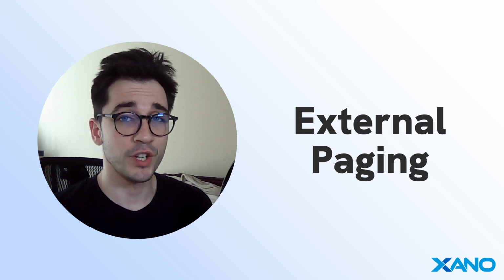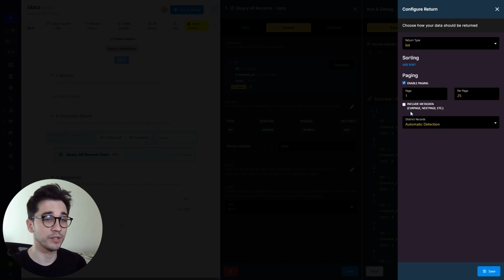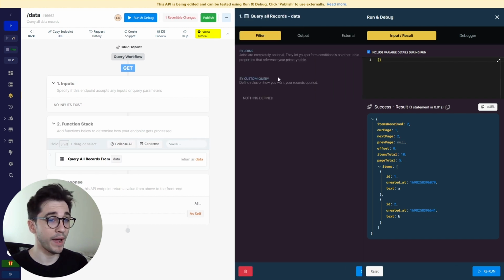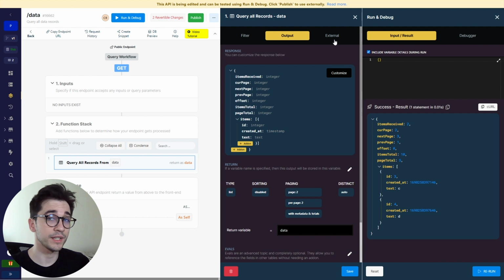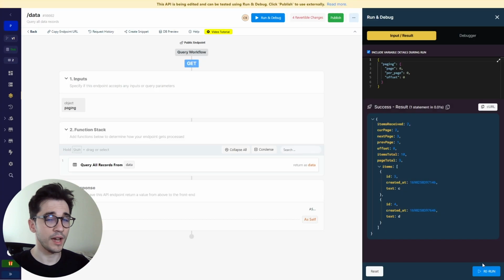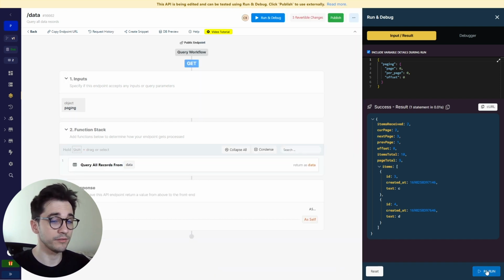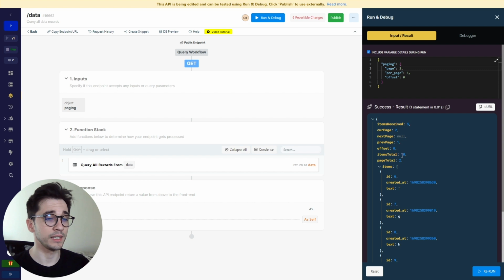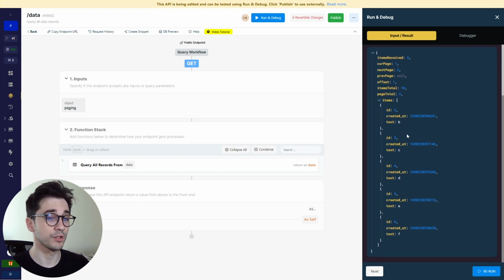External Paging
Dynamic paging, also known as pagination, is an important way to serve large lists of data to your users. In this video we break apart a large list into 'chunks' and then serve these 'chunks' based on dynamic pagination parameters.